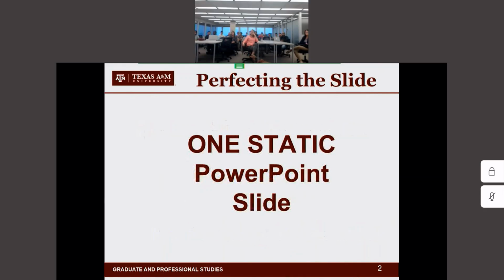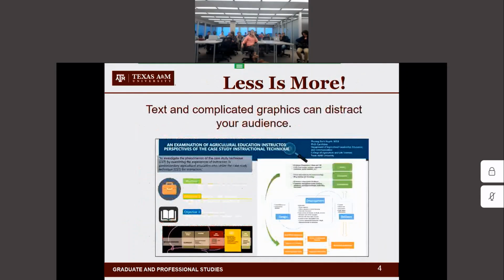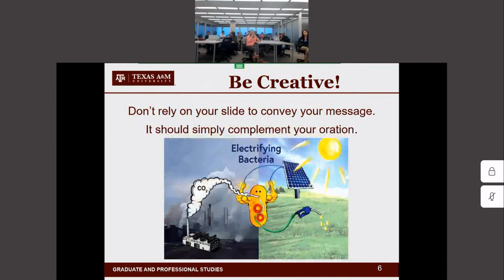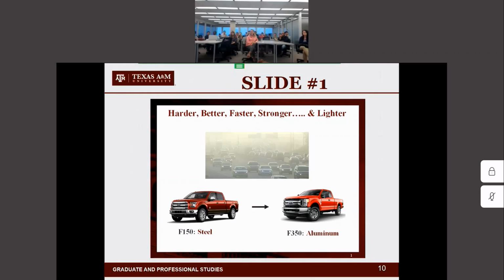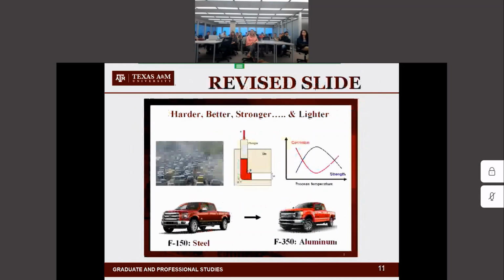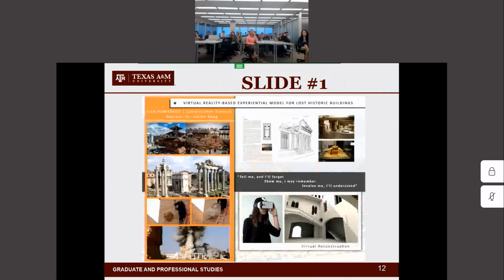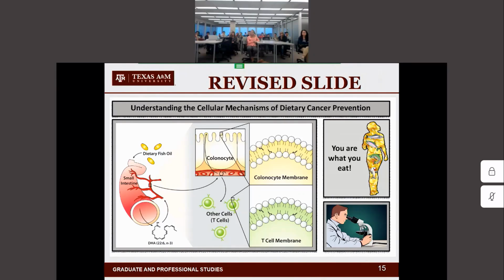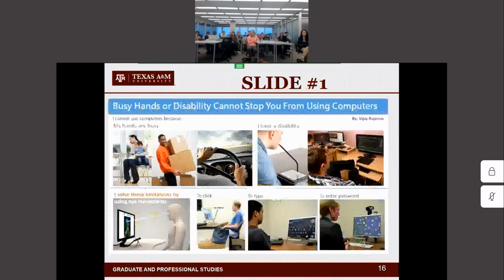3MT Working Session #2 Making the Most of Your Visual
Recording and slides of Working Session #2 Making The Most Of Your Visual. 10/17/2018